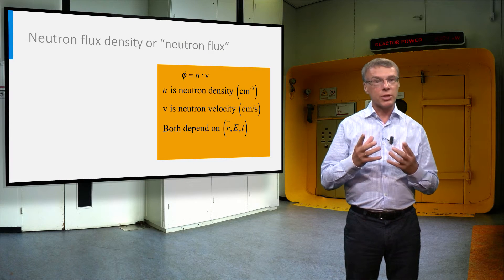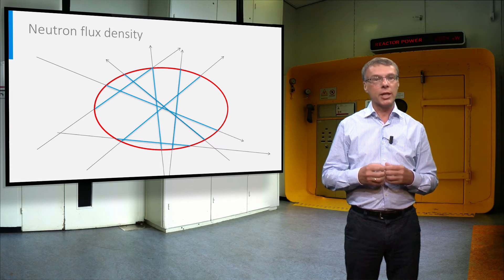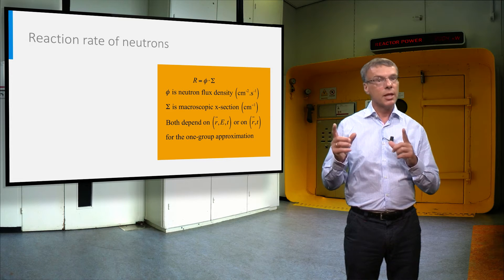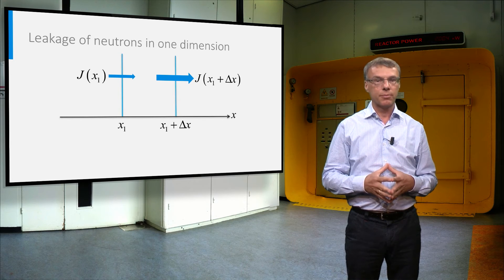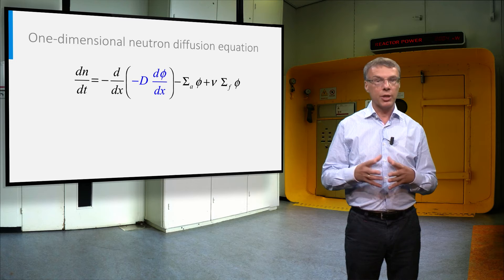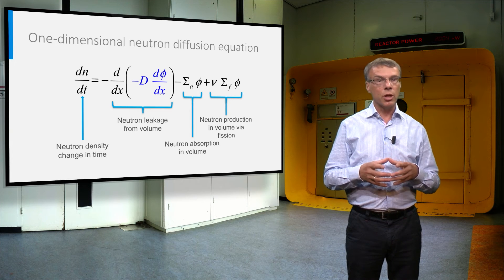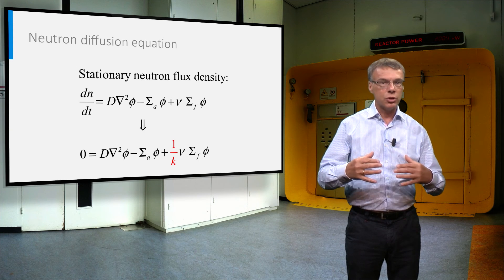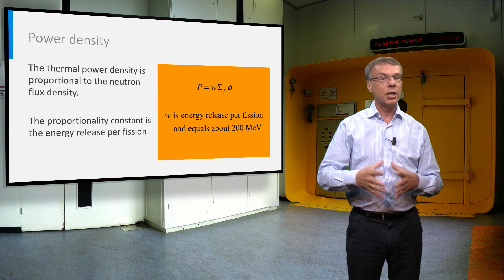NUCLEAR01x_2016_2.3_Neutron_diffusion_in_a_nuclear_reactor